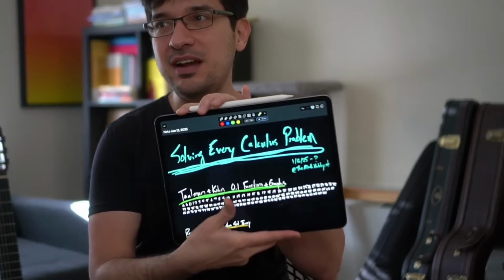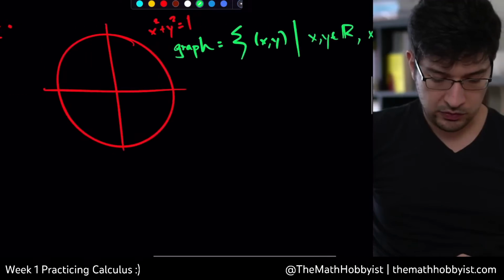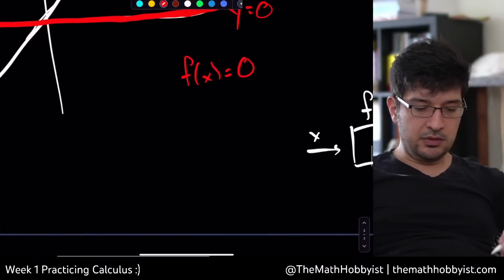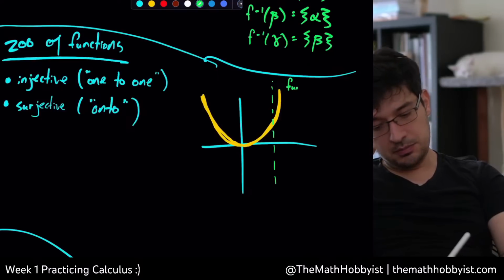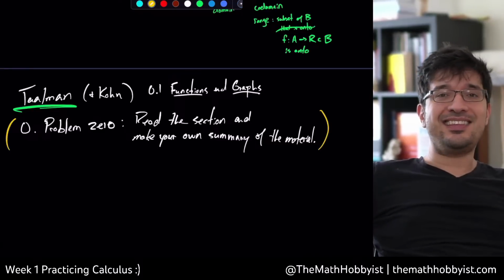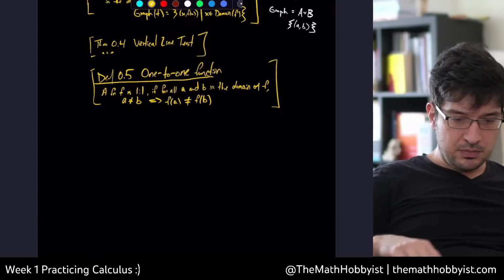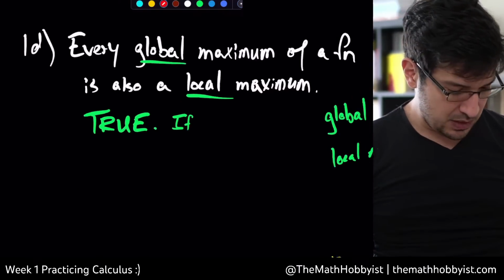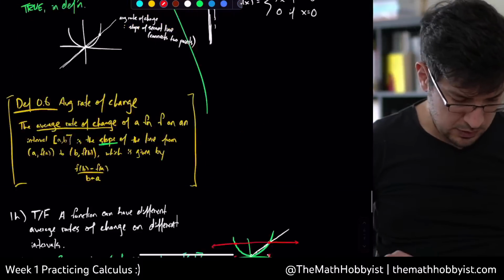Calculus #1: Introduction, Zoo of Functions, Books, Taalman 0.1.1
Solving every calculus problem ever! Week 1